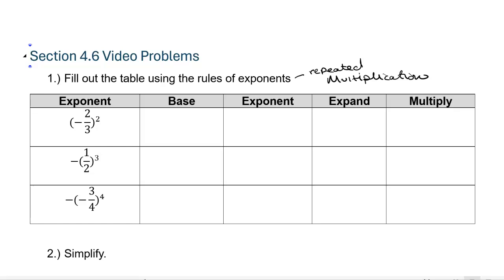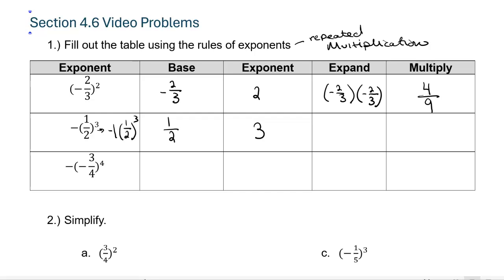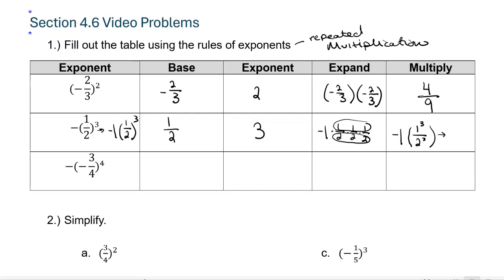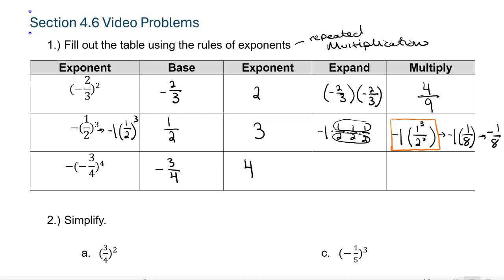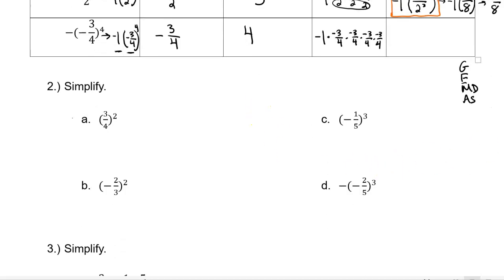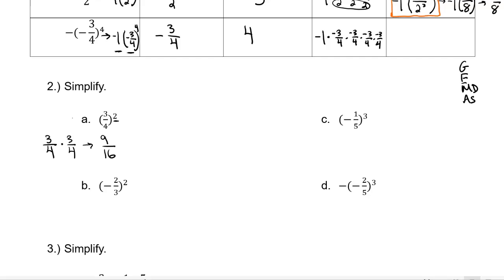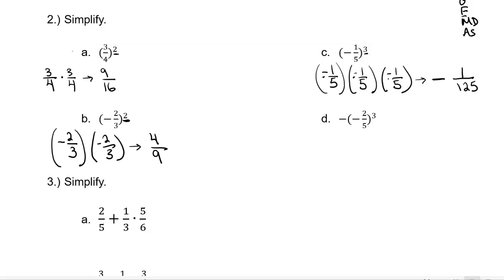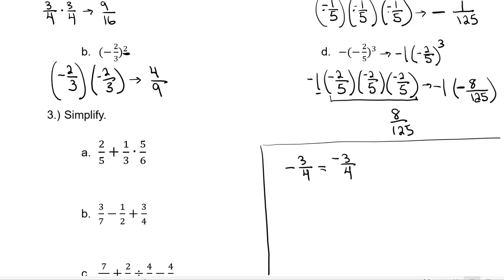Section 4 6 Fractions with Exponents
Professor Mauldin introduces the process of applying exponents if the bases are fractions.  You will learn how to identify the base and exponent as well as how to expand and multiply. Keep an eye on those negatives!

0:00 Moving from exponents with integers to exponents with fractions
1:17 What are exponents and filling out the first row of the table
3:58 Start from the second of the table
7:10 Start from third row for the table
12:09 Start simplifying exponents with 2a.
14:27 Start simplifying exponents with 2b.
16:13 Start 2c.
17:13 Start 2d.
19:04 How do you know where a negative goes in a fraction?